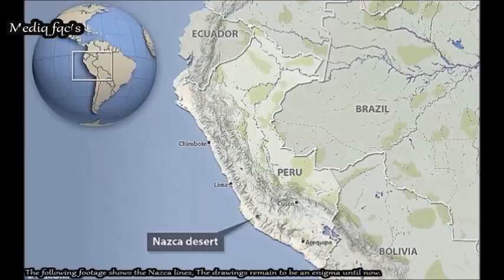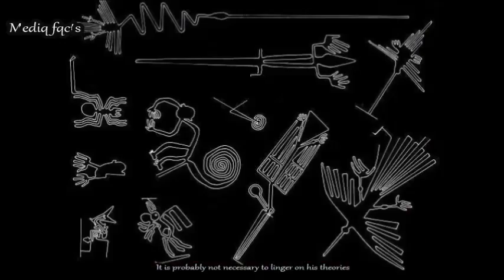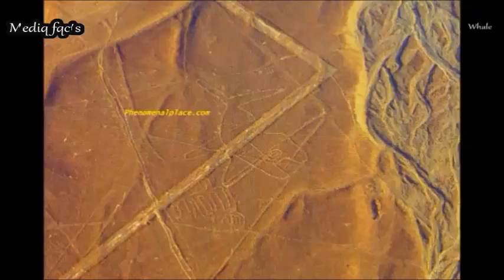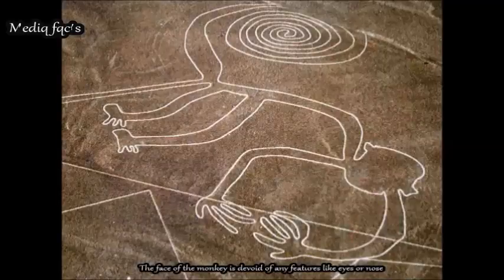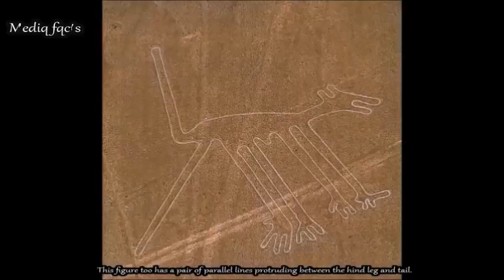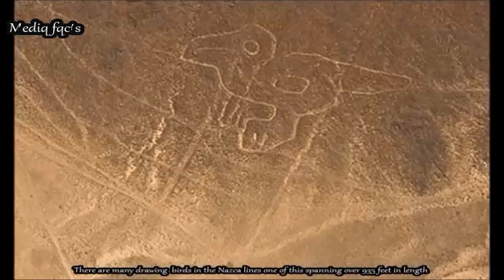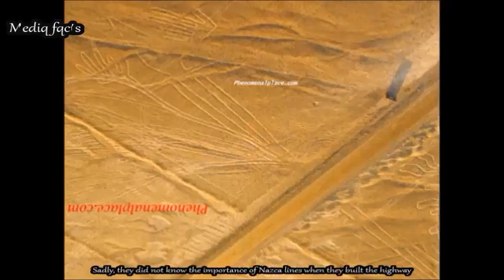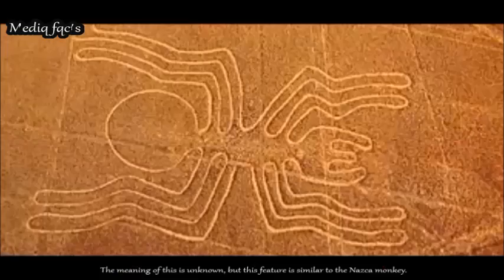Ancient Drawing in mountain there is an allien ? Nazca Lines Peru